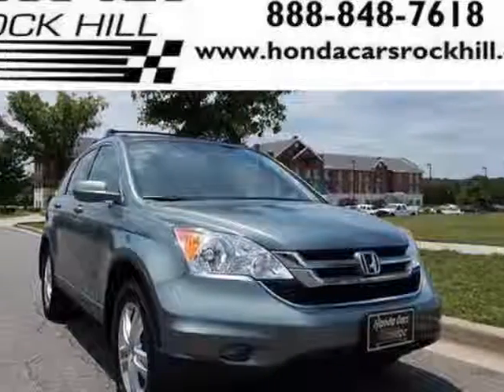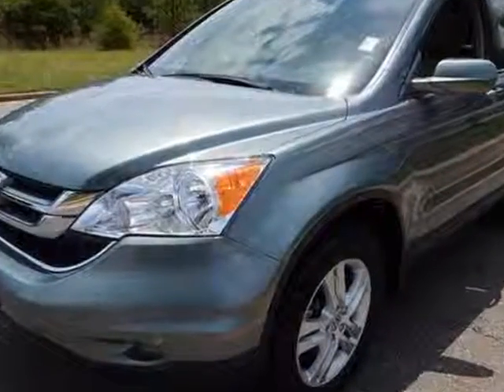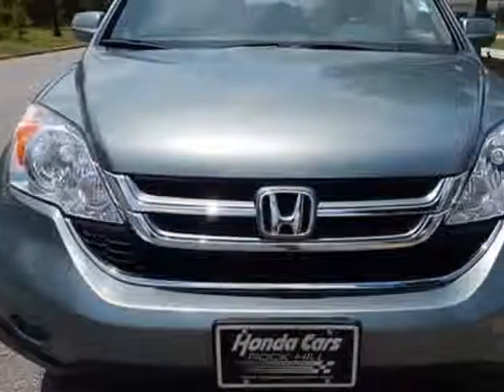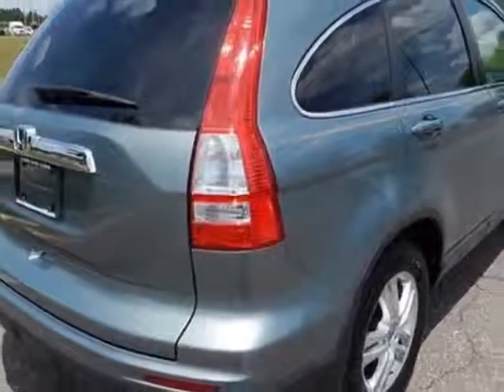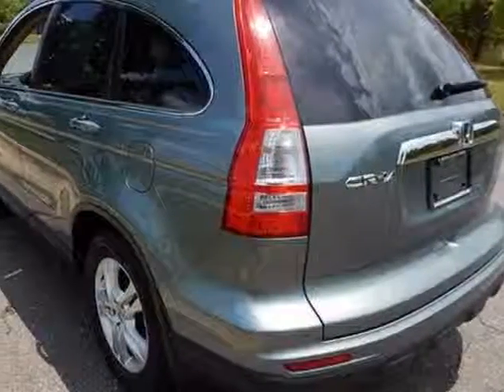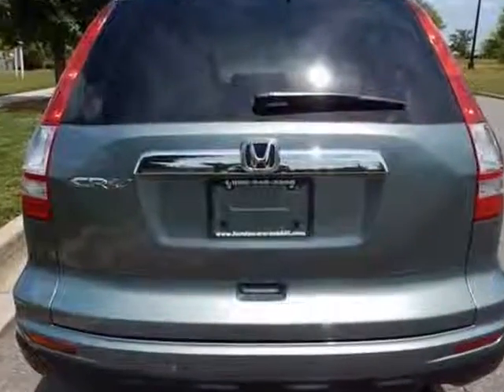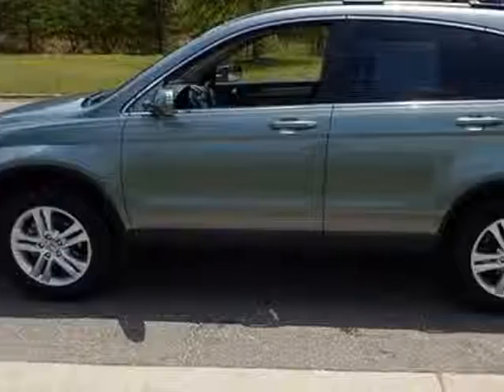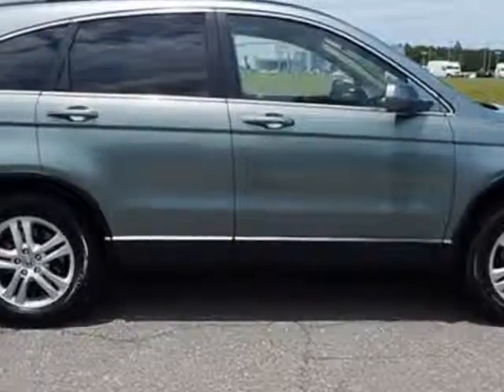2011 Honda CR-V 2WD 5dr EX-L SUV - Rock Hill, SC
Honda Cars of Rock Hill, Rock Hill, SC - Honda CR-V EX-L